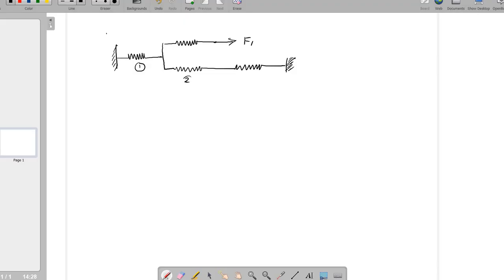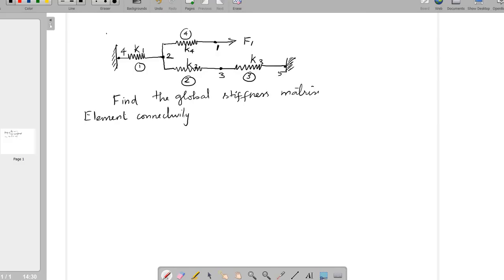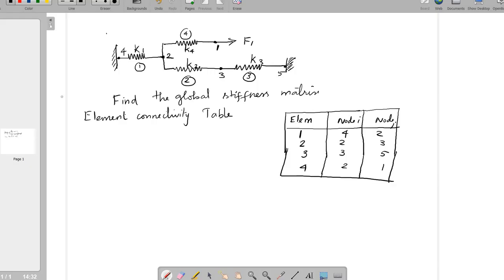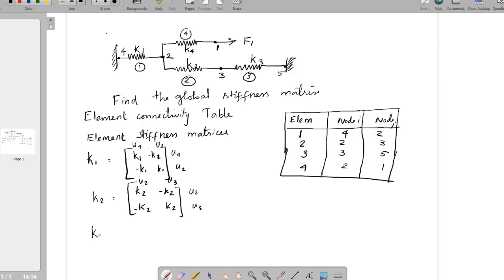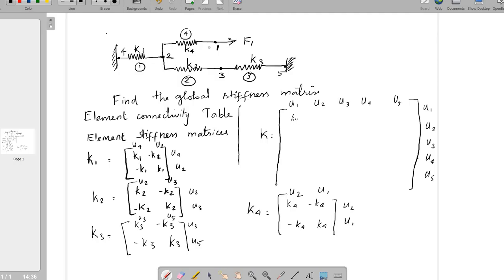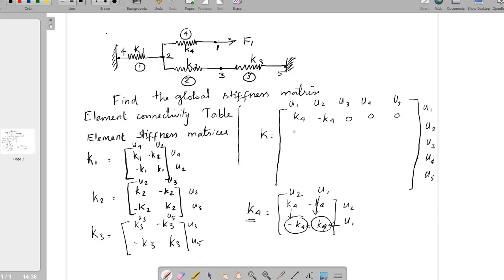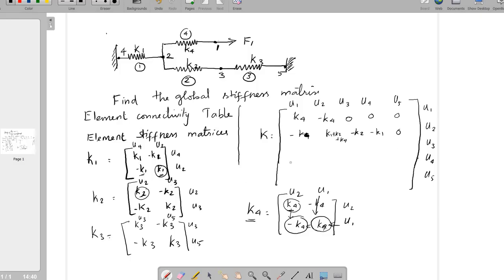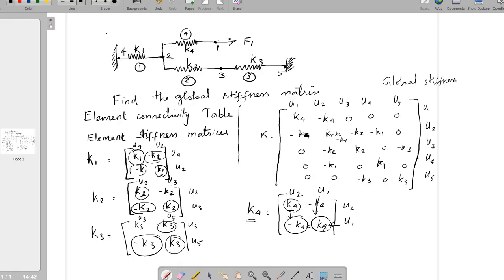FEM-Spring system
Unit I-FEM-Spring system-Example